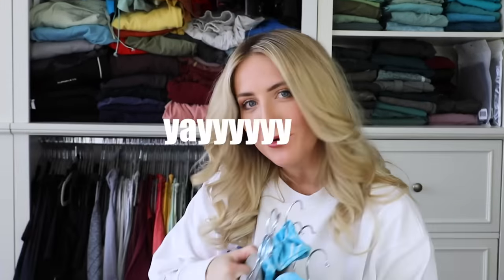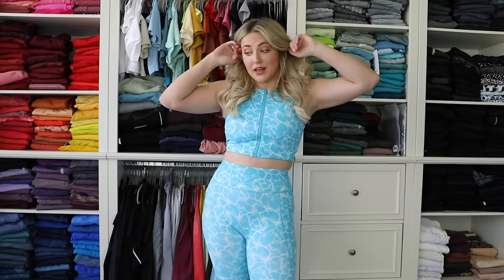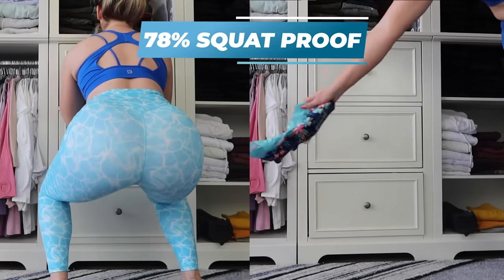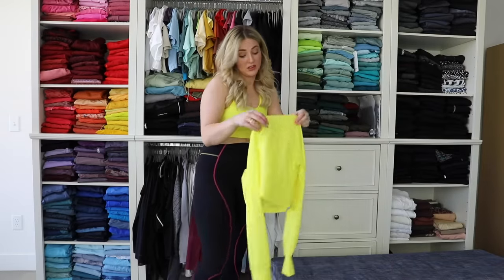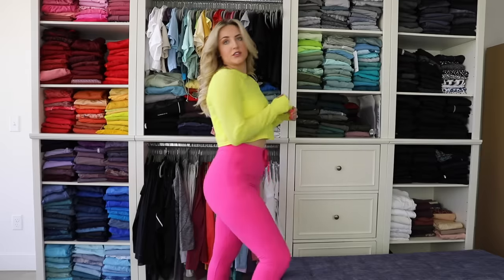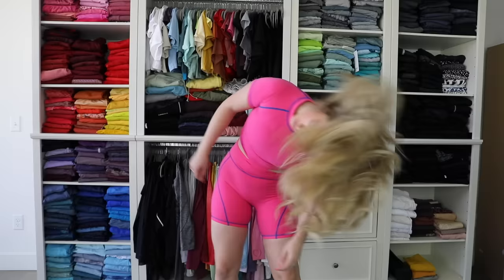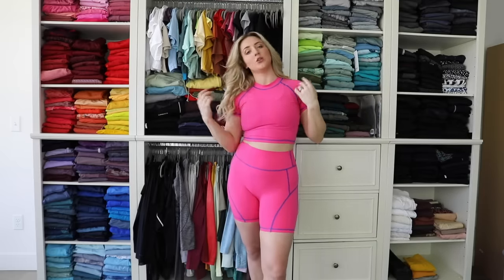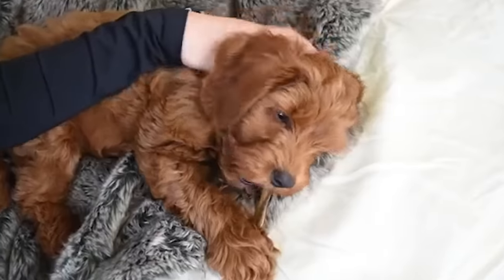Ruthless Review of Buffbunny Collection // Gym and Swim Gear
Size medium, NOT sponsored try on, workout test, rate, and review of Buffbunny Collection's newest Under the Sea Collection. Fit, quality and functionality concerns + must haves.
Shop this video:
Support code: HOPESCOPE

Kim is my Lawyer sweatshirt and Tie Dye Joggers I'm wearing:

TEXT ME a "Hi" here 👉🏼 so we can stay in touch and you can be first to get notified about new videos :)
(It's free! Available for US and Canada residents)

HYROJUG (aka my giant water bottle with the cute sleeve I can't live without lol)